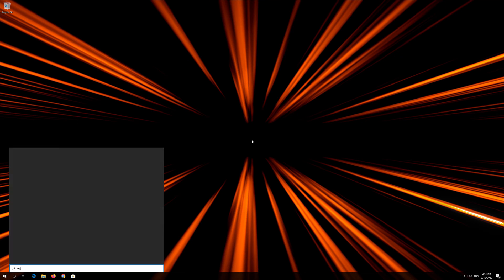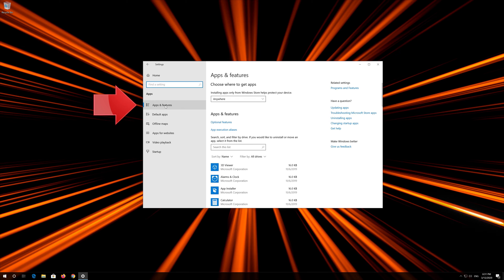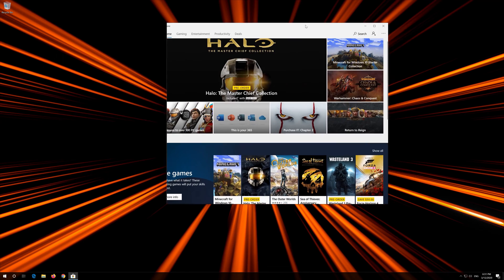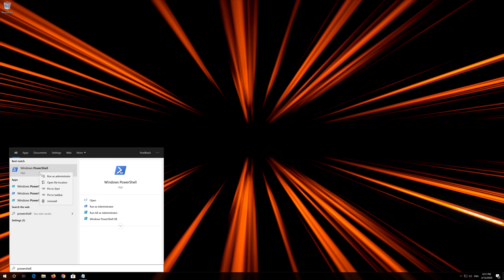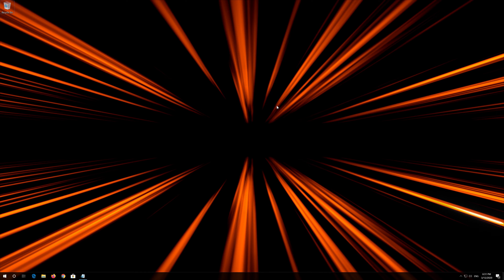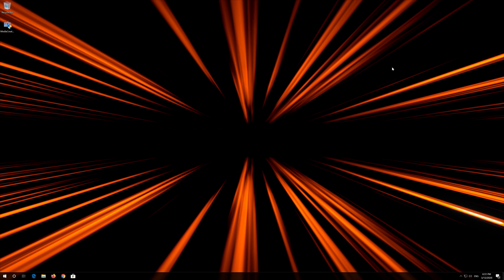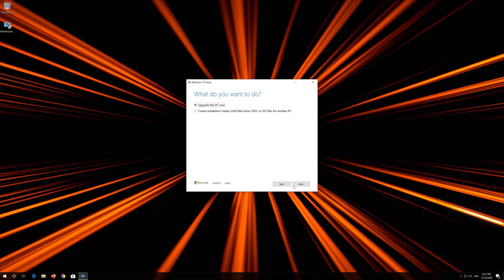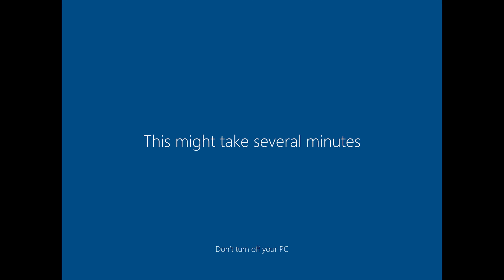FIX You'll Need a New App to Open This MS-Gamingoverlay Link In Windows 10 [2026 Tutorial]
This troubleshooting guide will teach you how to fix You'll Need a New App to Open This MS-Gamingoverlay Link FIX In Windows 10.

The Xbox Game DVR app allows you to record your videogame gameplay, share your clips and take screenshots using the box gamebar.

When you see the pop up error: "You’ll need a new app to open this ms-gaming overlay" look for an app in the Microsoft store. then it means that you are having issues with your Windows 10 game bar which allows you to record your screen and take snapshots. This problem appears after pressing your Windows Key + G.

This tutorial will show you how to enable or disable the Windows Game Recording and Broadcasting features of Game DVR, Game bar, and broadcasting for all users in Windows 10.

$PackageFilter = $args[0]
if ([string]::IsNullOrEmpty($PackageFilter))

  echo "No provisioned apps match the specified filter."
  exit
 else
  echo "Registering the provisioned apps that match $PackageFilter"